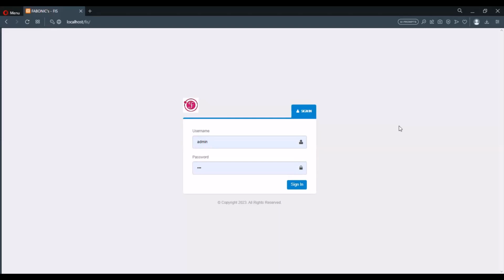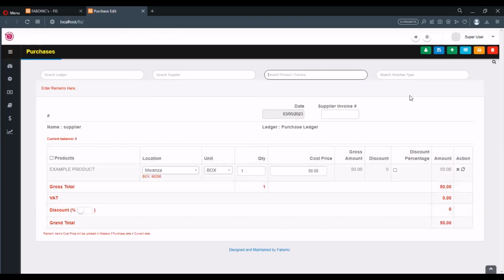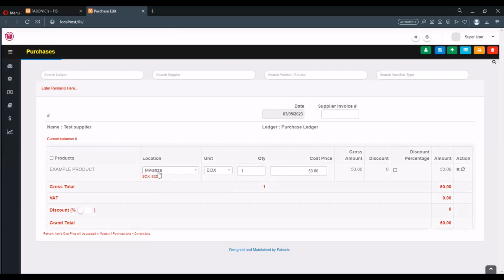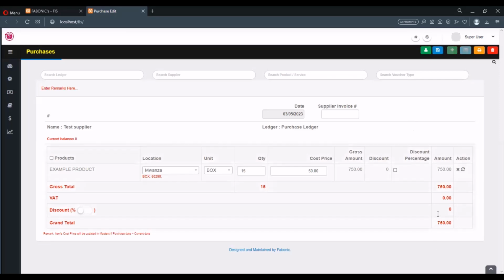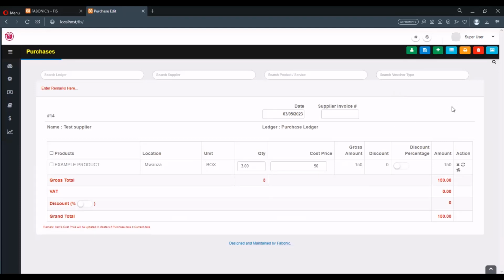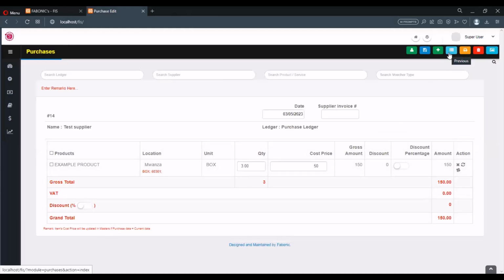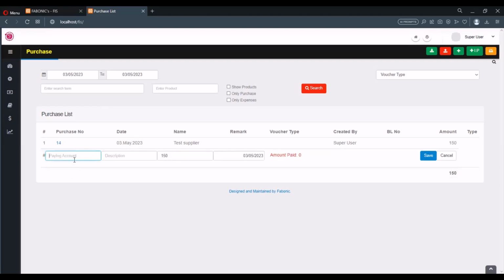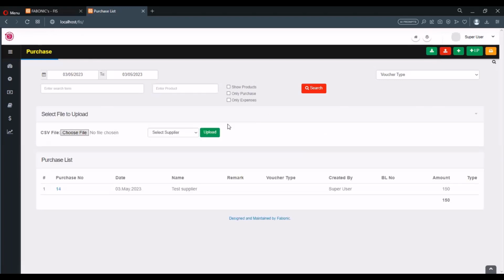How to Make Purchases in Fabonic Information System (FIS)?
This video explains in details how you can make a Purchase voucher in FIS.